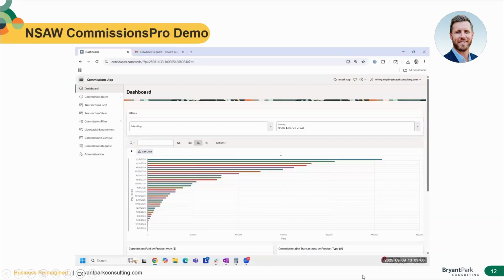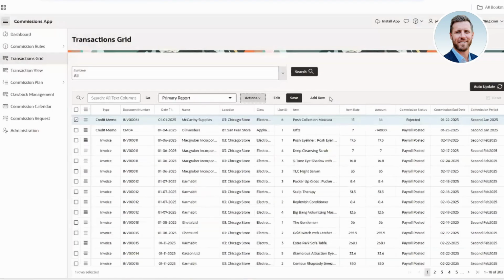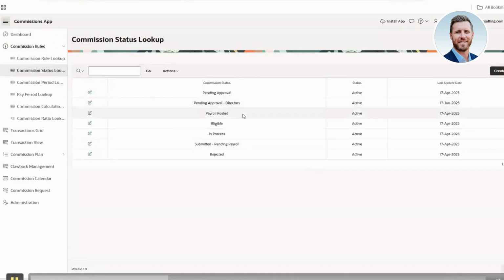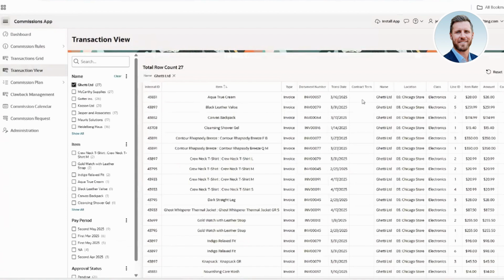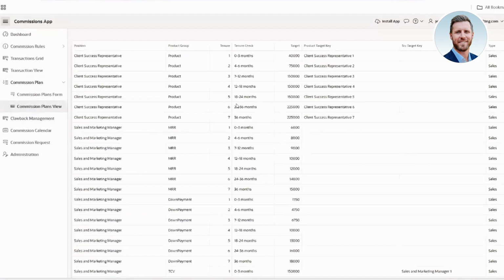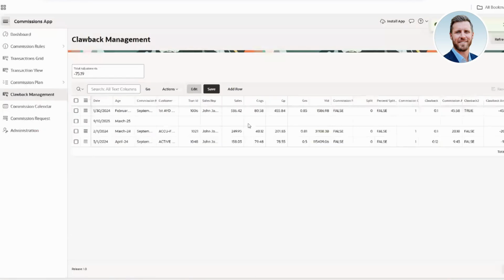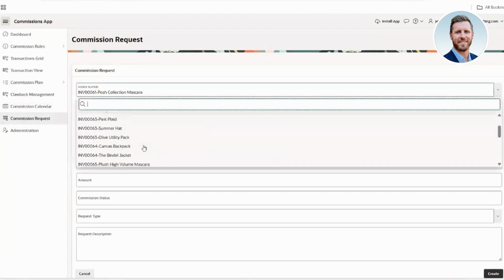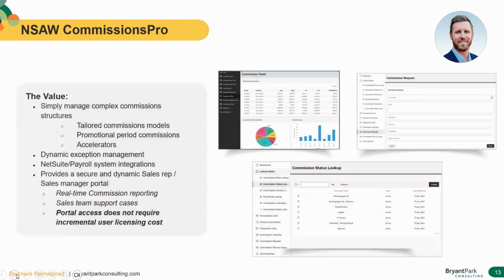Demo - Commissions Pro